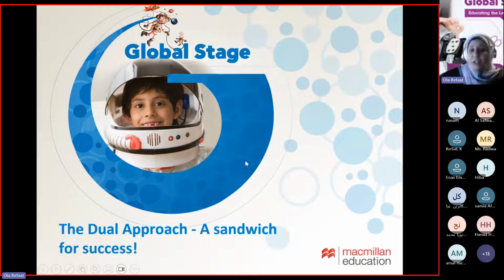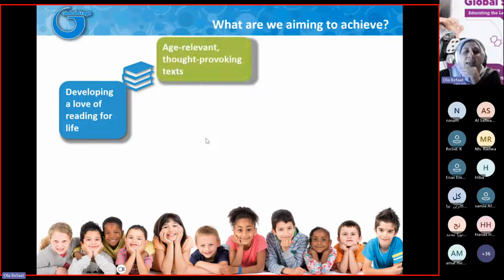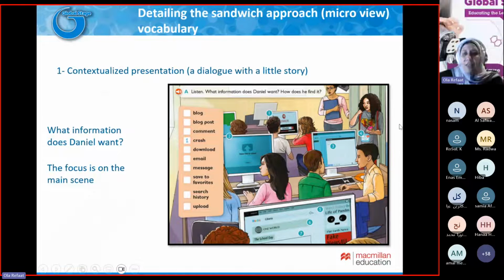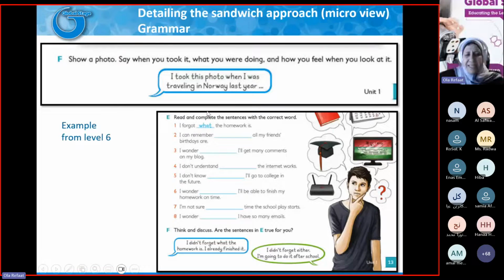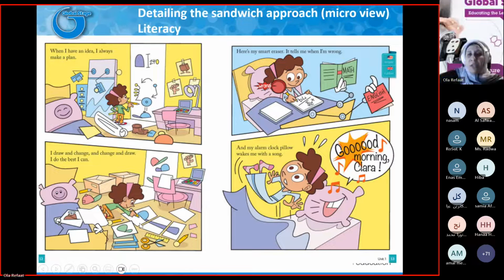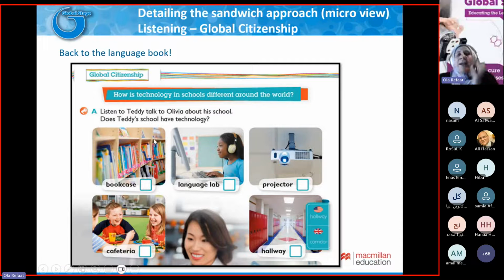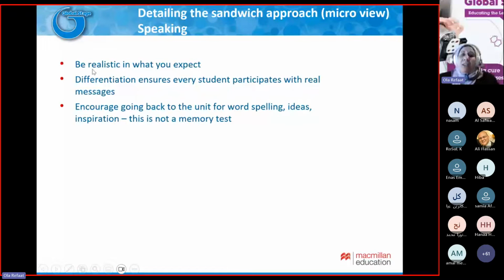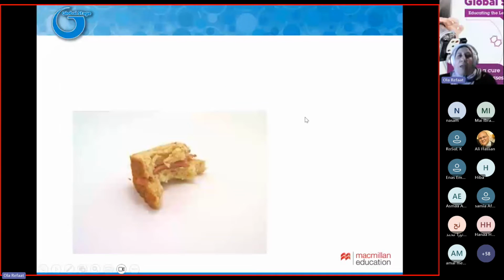GLOBAL STAGE - Getting started with Global Stage: The Sandwich Approach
In this video as part of our BTS 2024 campaign, Ola Refaat explores Global Stage's unique 'Dual Approach' design and provides a suggested approach to teaching with the language and literacy books in class.